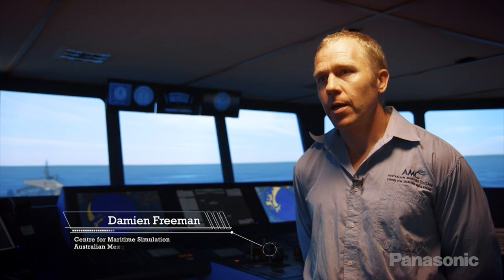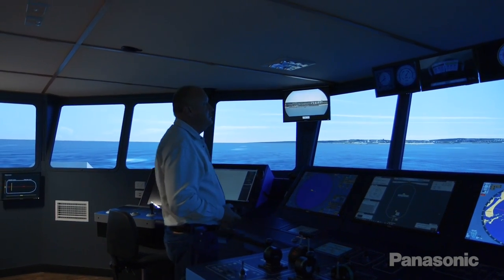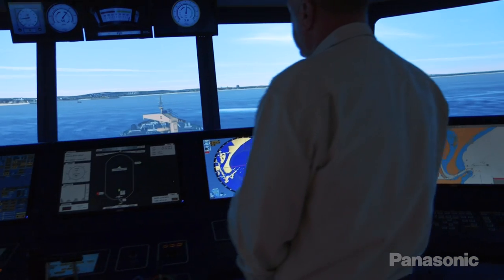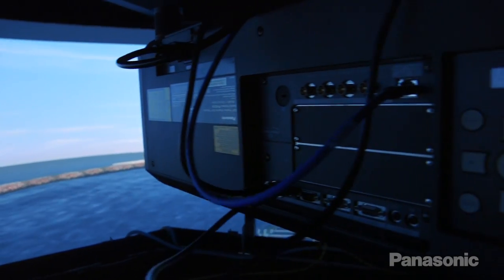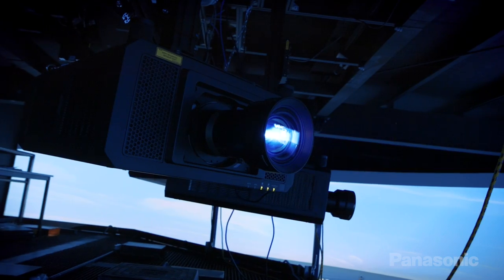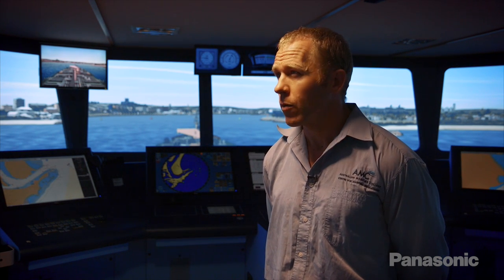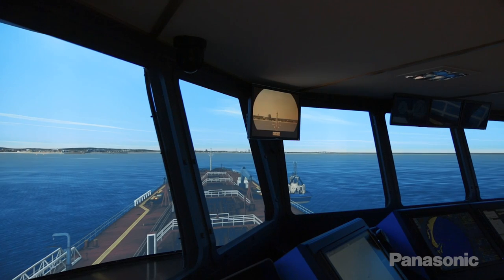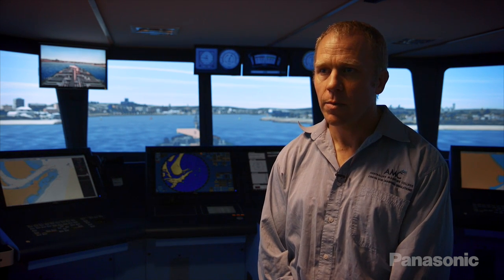Panasonic Projector: Case study | Australian Maritime College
Students and commercial clients now have access to the latest in state-of-the-art maritime simulation training technology thanks to a big upgrade at the Australian Maritime College (AMC), a specialist institute of the University of Tasmania.
The upgrade includes the world’s first installation of Panasonic’s ultra-high resolution 4K Full Mission Bridge Simulation Projection System, using five Panasonic PT-RQ13K 3-chip DLP laser projectors with 4K resolution.